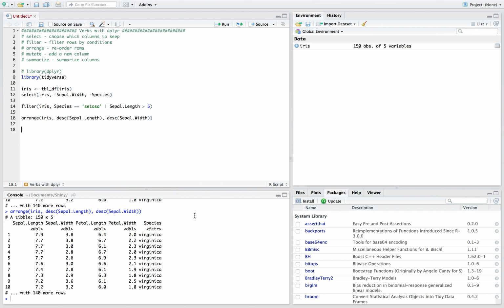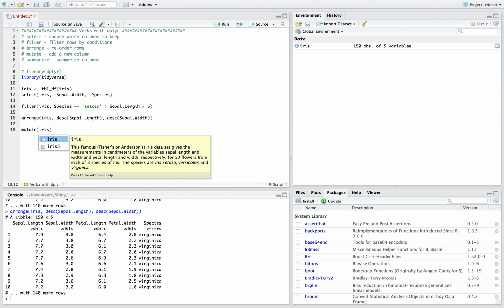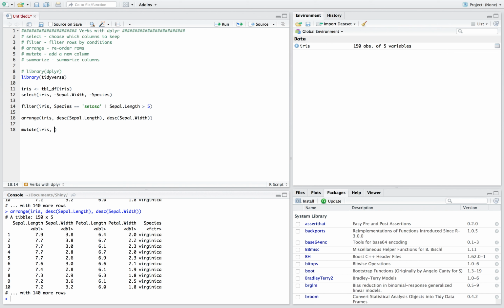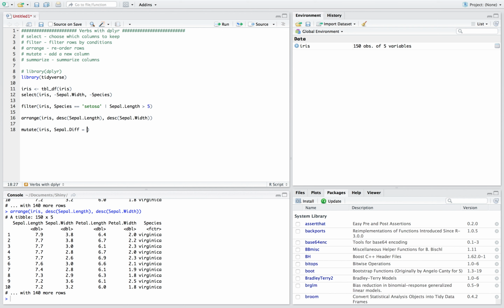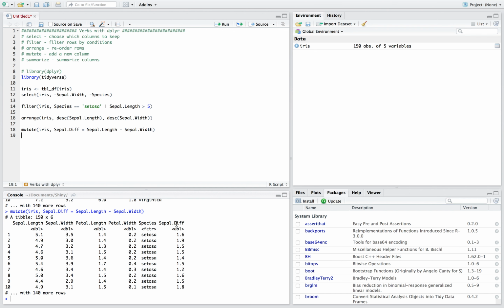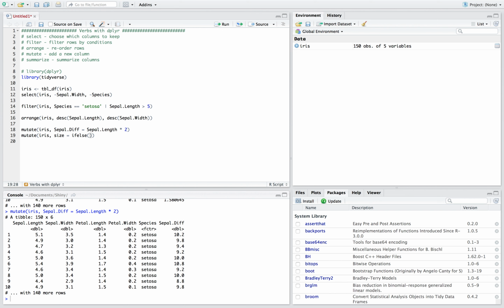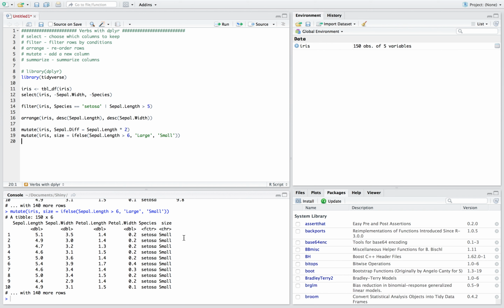How to create new variables in R - How to dplyr mutate function (verb)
This is a quick tutorial on how to use the mutate function in dplyr.  The mutate function lets you create a new variable for your dataframe.